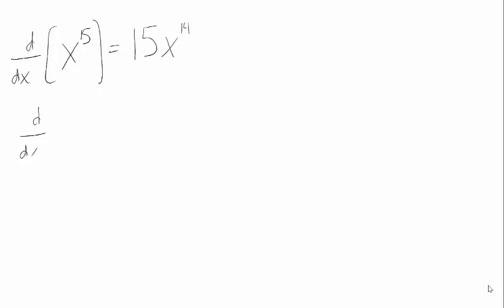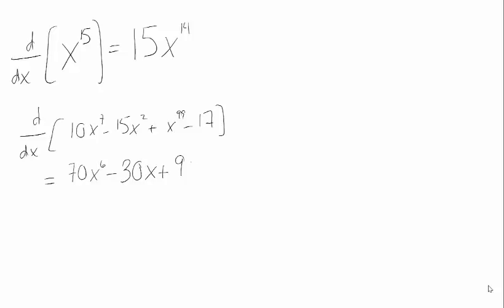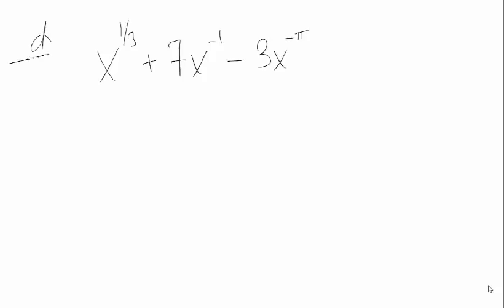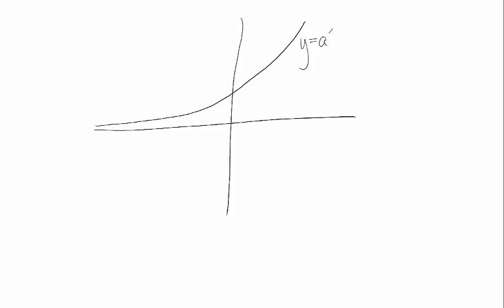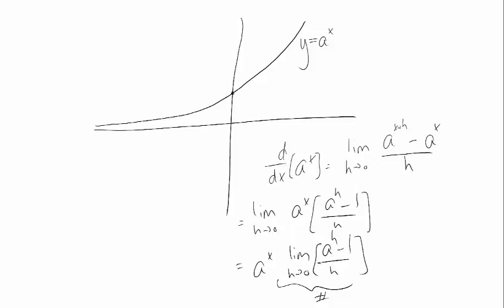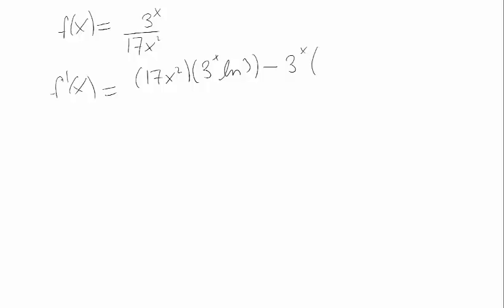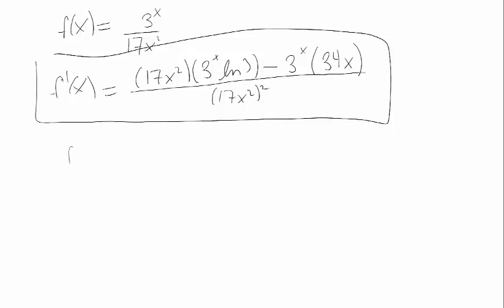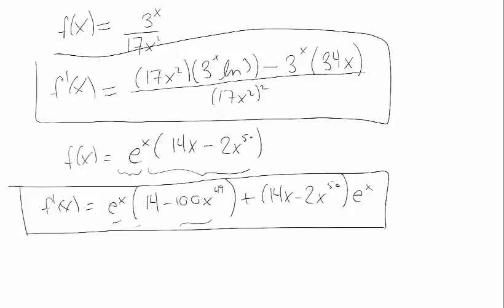Derivatives of Exponential Functions and Product Rule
Product rule and derivatives of exponential functions